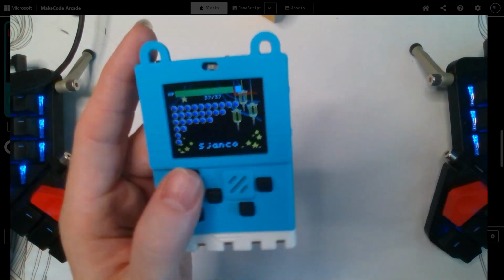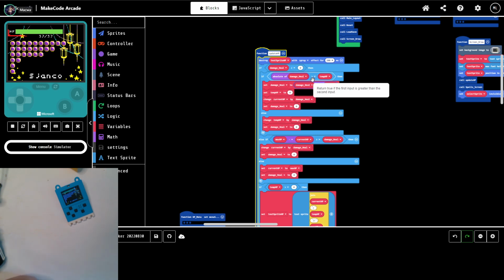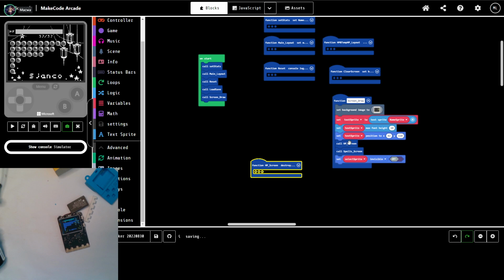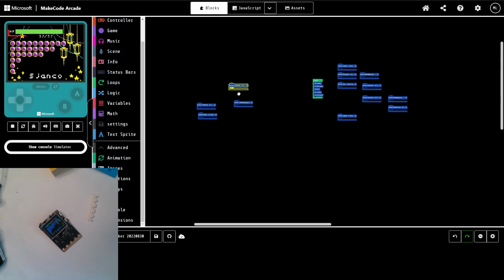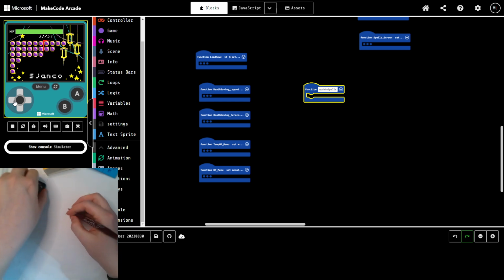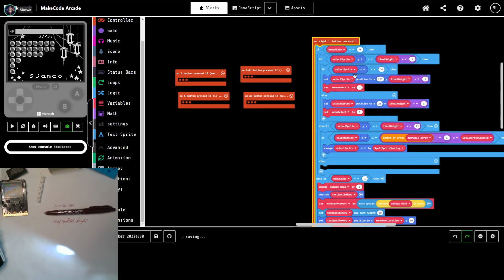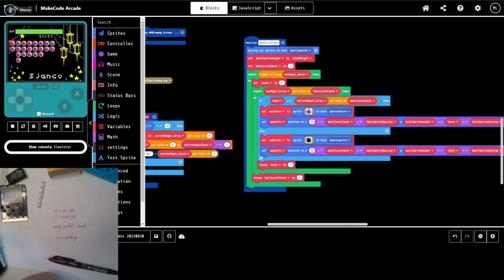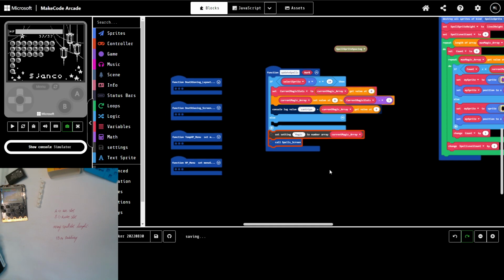DnD tracker on a Meowbit (Part 4)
I want to make a tracker voor a Dungeons and Dragons character and flash it too something small
for this I am using Makecode arcade for the programming and Meowbit to run the program